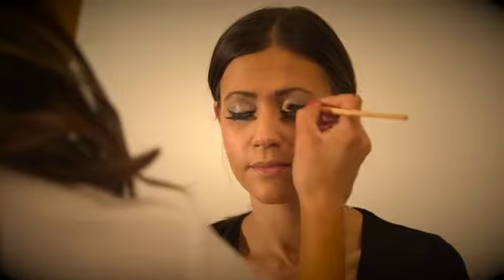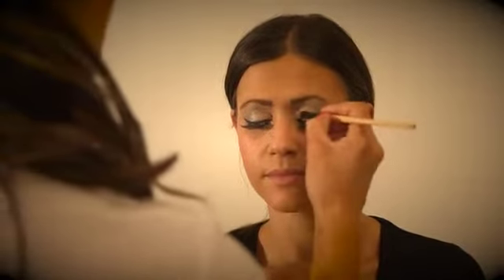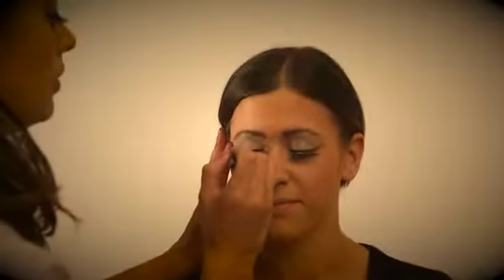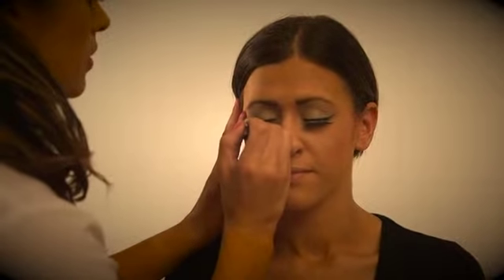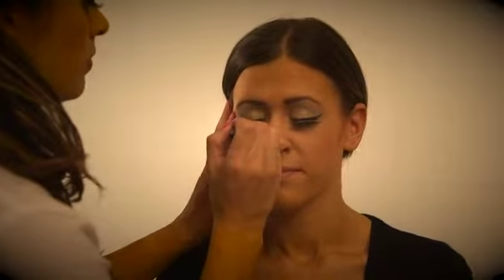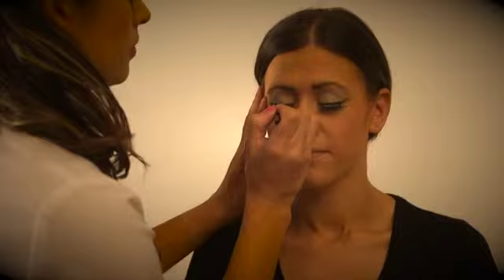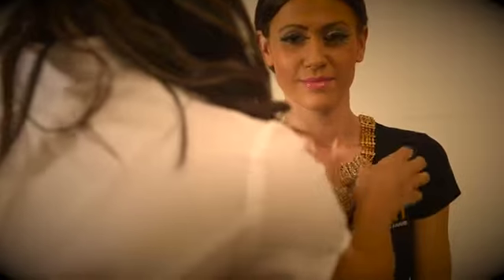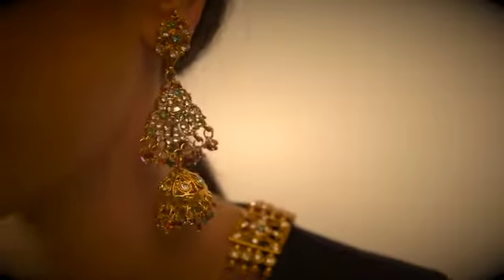411Trailer Eastern Bridal final SD